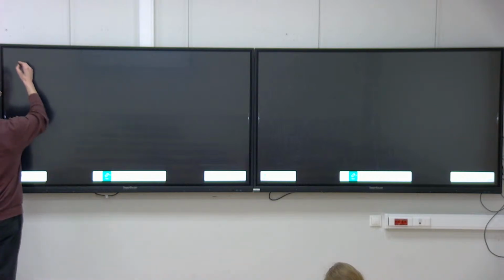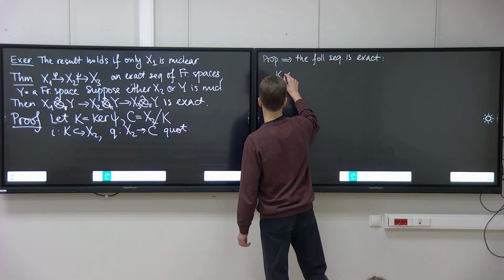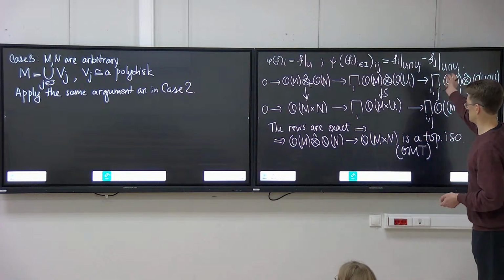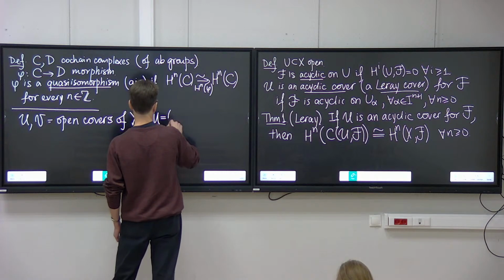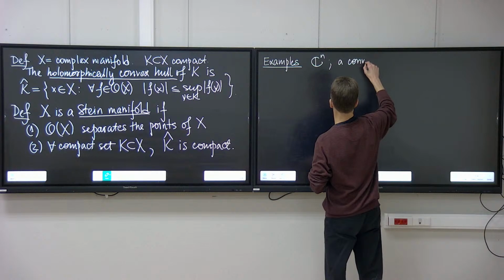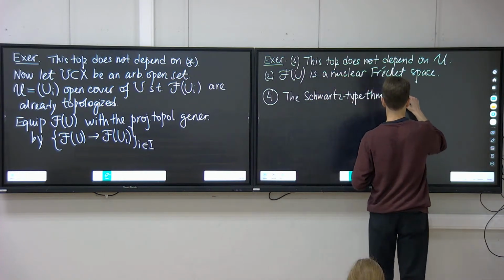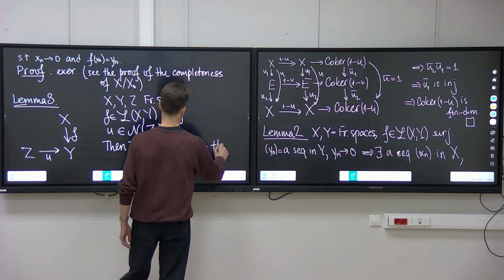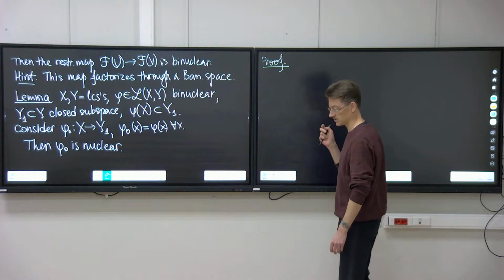Pirkovskii A. Y. Topological Vector Spaces. 22.12.2023.